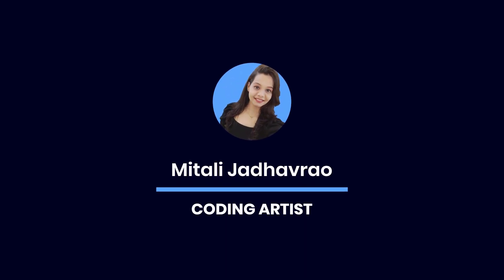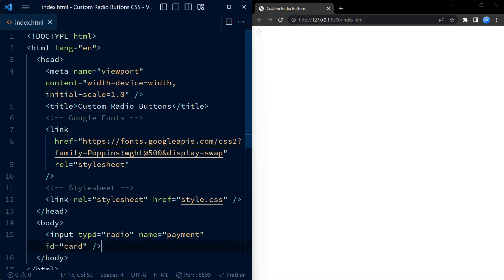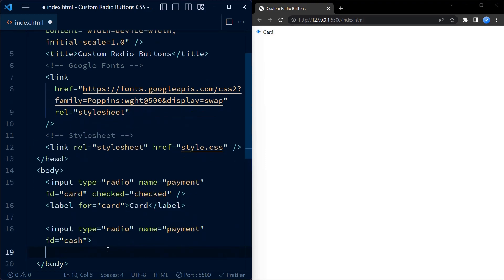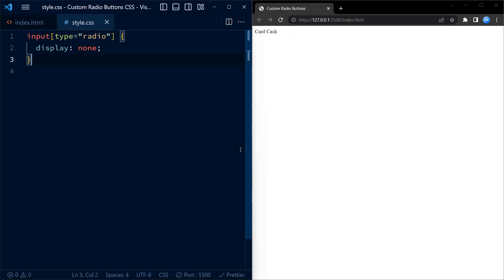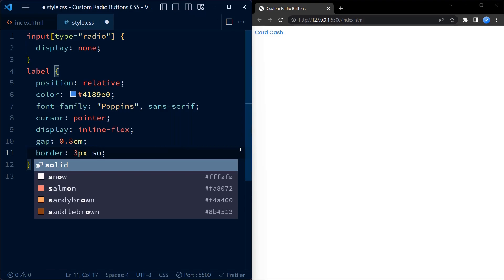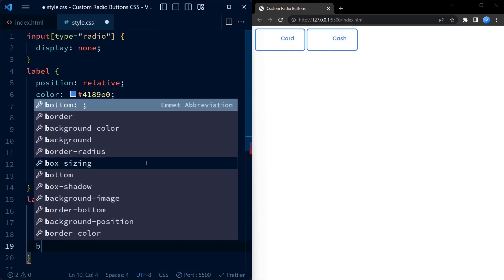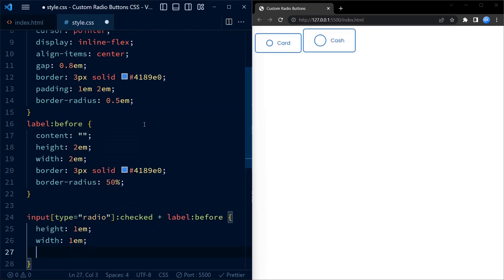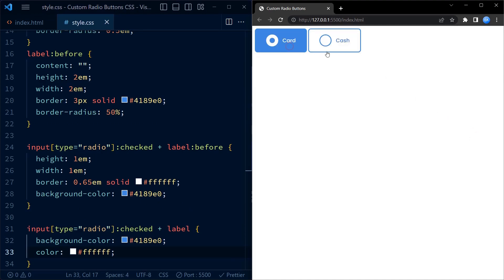Custom Radio Buttons CSS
Learn how to create custom radio buttons using HTML and CSS.